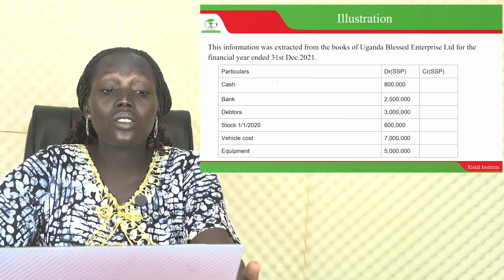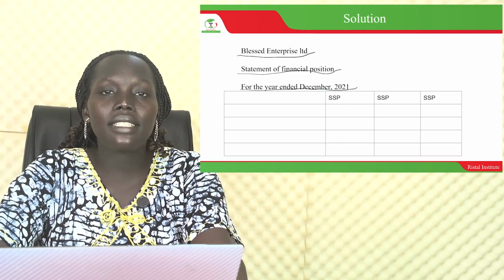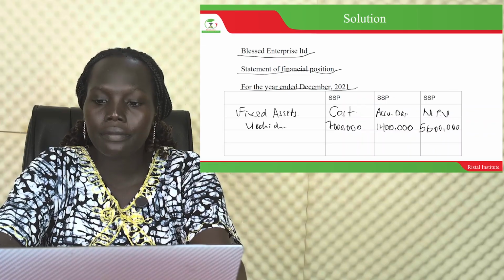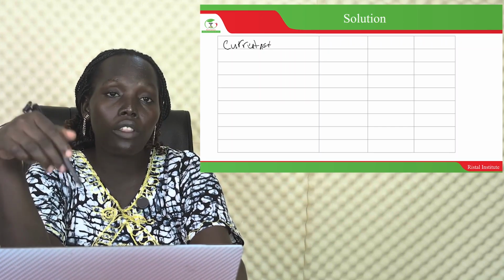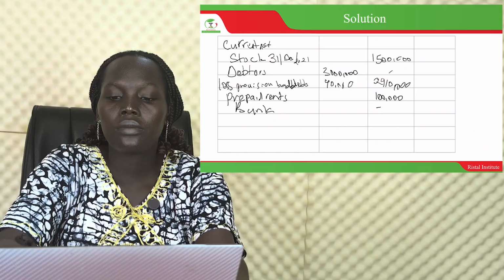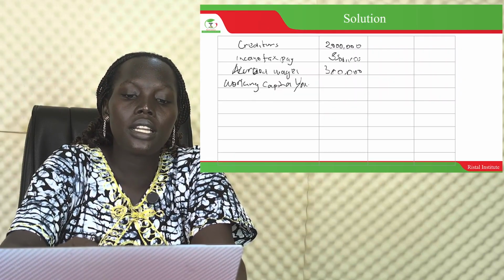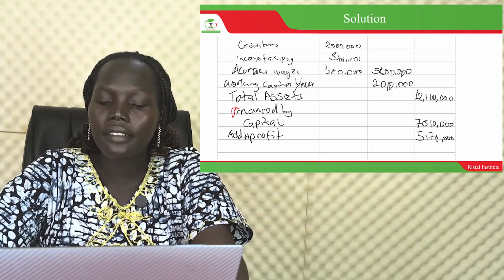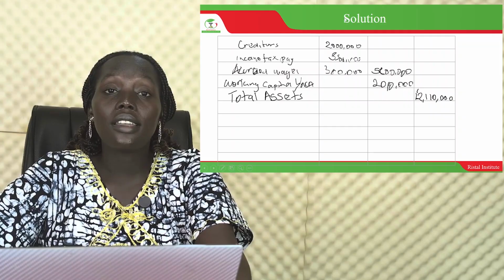Balance Sheet Calculations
This lecture was created by Ristal Institute and is based on our Balance Sheet learning module.

🌍 Advance your knowledge, strengthen your analytical skills, and enhance your decision-making through practical financial accounting techniques.

🟢 Ristal Institute is your all-in-one learning companion for professional and workplace development. With our easy-to-follow videos, real-world case studies, and practical learning resources, you’ll be better equipped to prepare, interpret, and analyze balance sheet components for accurate financial reporting.

► CHAPTERS 🤓

00:00 Introduction
00:58 Ilustration On Balance Sheet
02:12 Information Adjustment
03:05 The Solution to the Illustration

In this comprehensive lecture, we break down Balance Sheet Calculations — a fundamental aspect of financial accounting used to assess an organization’s financial position. You will learn how assets, liabilities, and equity interact, and how to apply the accounting equation to produce accurate and reliable balance sheets.

You’ll learn:
✅ The structure and purpose of a balance sheet.
✅ How to compute assets, liabilities, and owner’s equity.
✅ How the accounting equation guides all balance sheet preparations.
✅ Techniques to classify items correctly and avoid calculation errors.
✅ How to analyze the final balance sheet for financial insights.

Whether you’re a student, trainee accountant, business owner, or finance professional, this lesson will help you build a strong foundation in financial reporting and balance sheet interpretation.

•  Double Entry Principles
•  Cash Flow vs. Profit